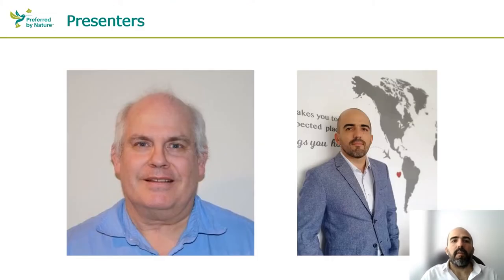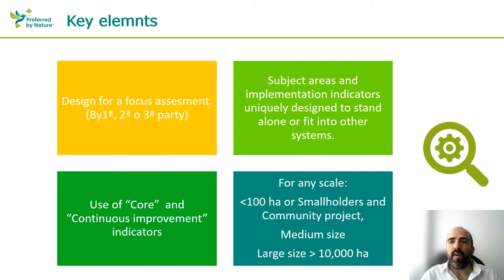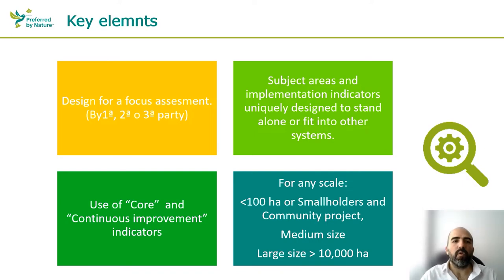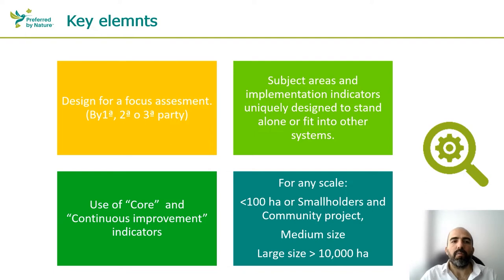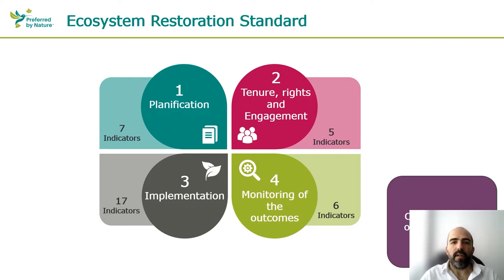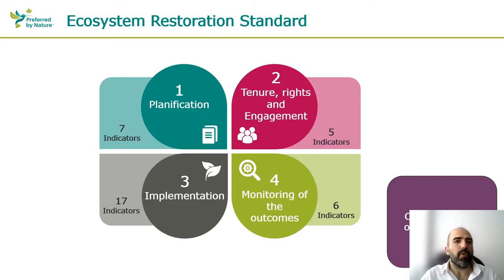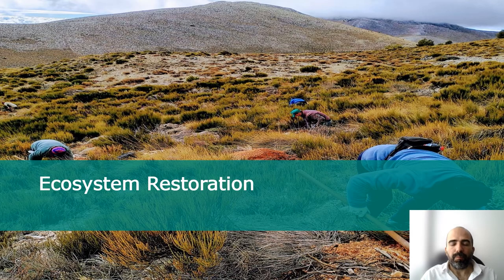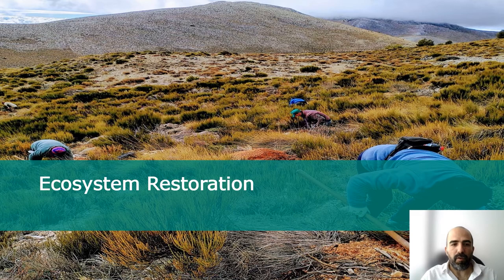5 Credibility and Verification - Zaldivar & Donovan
5. Ecosystem restoration: Credibility and verification approach at the field level
Richard Zell Donovan, Hernán Zaldívar
Preferred by Nature, Global

Preferred by Nature has developed a new verification tool, a standard that focuses on assessing the performance of ecosystem restoration at the field level, in several biomes, and of course with a special focus on the tropical forest. This Standard allows communication in a positive and credible manner regarding the restoration efforts and demonstrates that the resources are invested in the right direction. Through the combination of technical, environmental, social, and economic attributes, the Standard provides a structured approach and detailed checklist for verifying ecosystem restoration practices at the field level and help to help communities and project managers to direct the efforts and show that everything has been verified against a robust Standard.